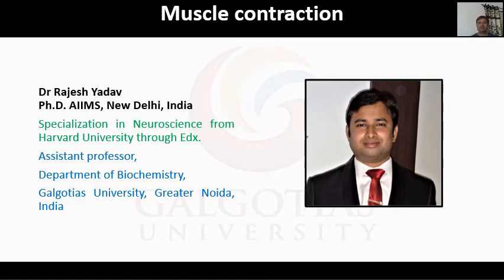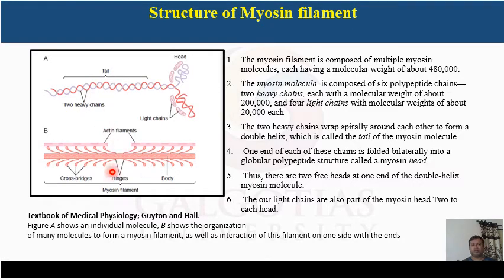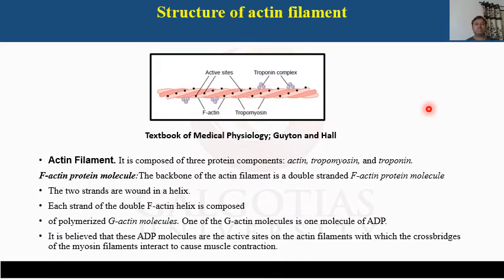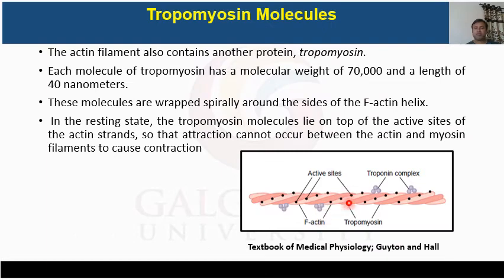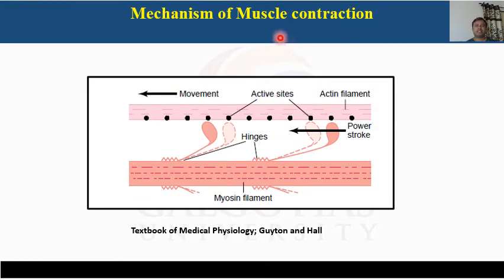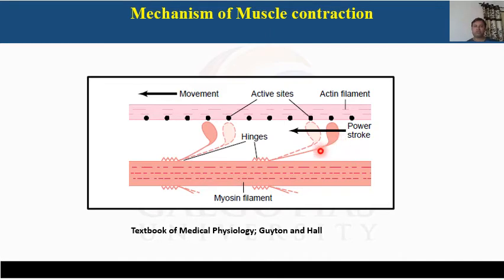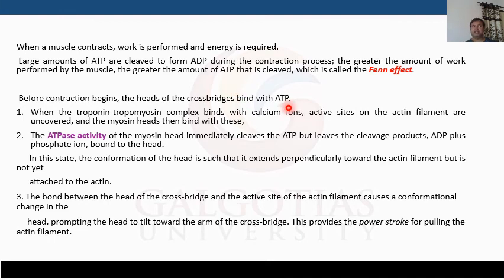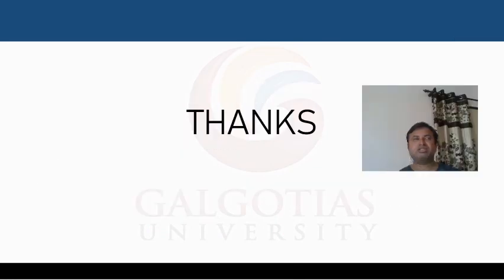Muscle contraction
For CSIR-NET aspirants and graduate, post graduates, Mechanism of muscle contraction